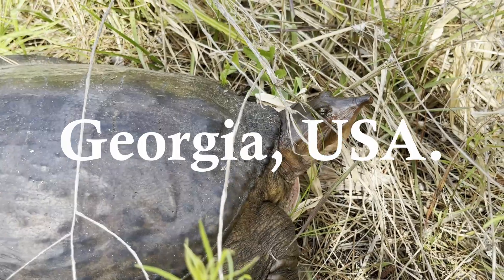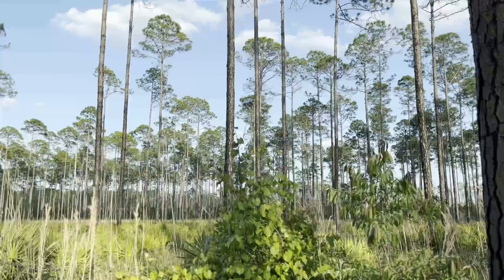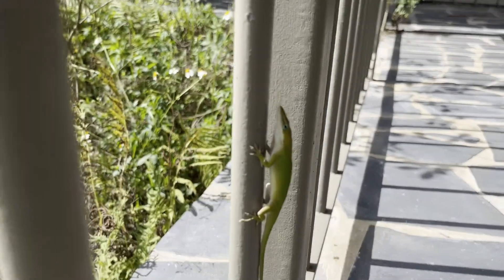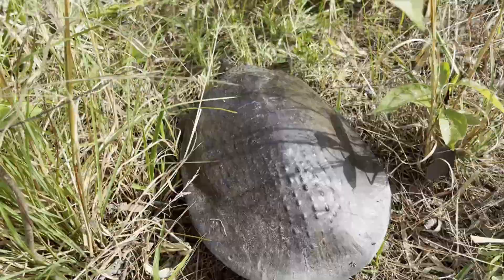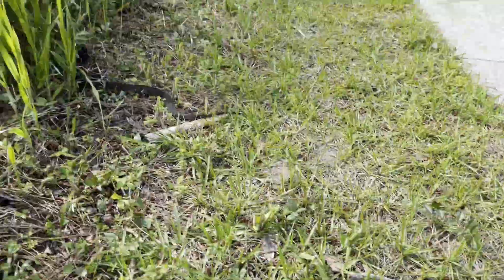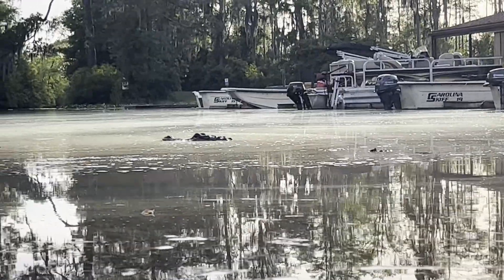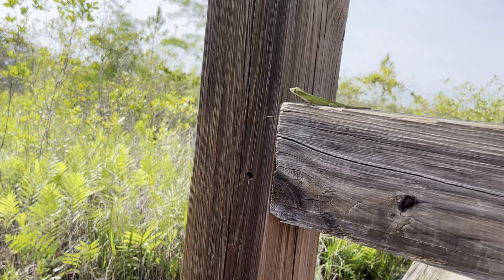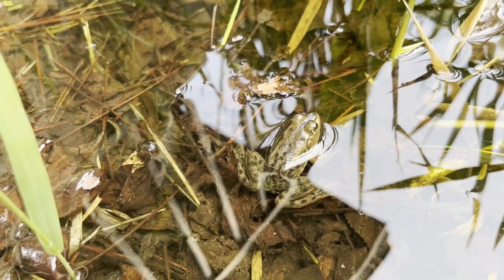I found REPTILES & AMPHIBIANS in Georgia.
🎥: This is a recommendation to use the 4K visual settings. Without 2-4K quality, the video may seem to have a lower resolution.

Information based on identifying the reptiles and amphibians comes from the Savannah River Ecology Laboratory:

This was an amazing trip and I enjoyed finding all of the cool animals along the way. There is more upcoming.